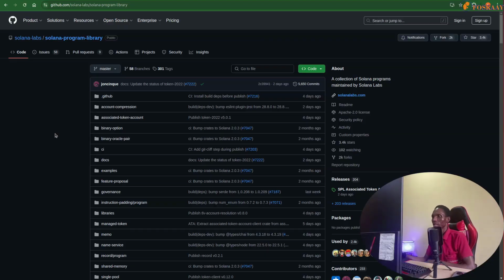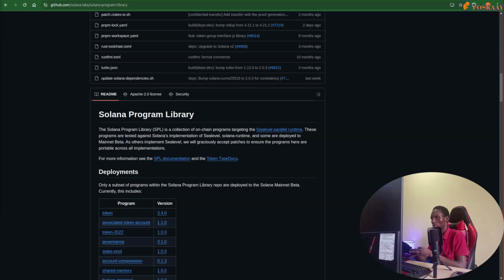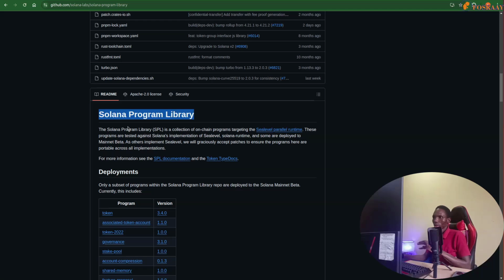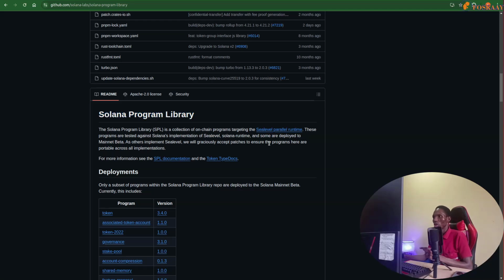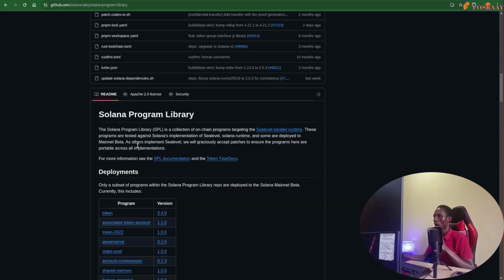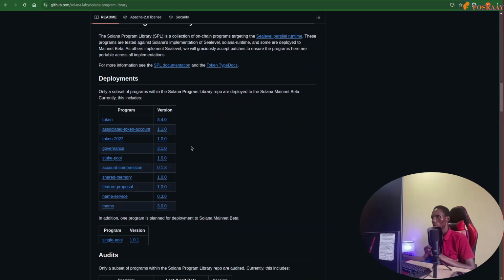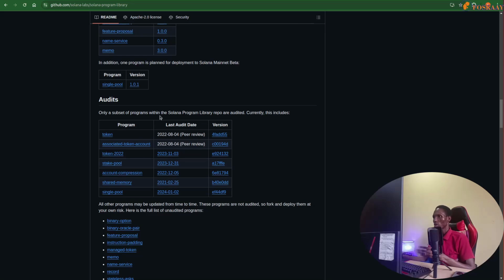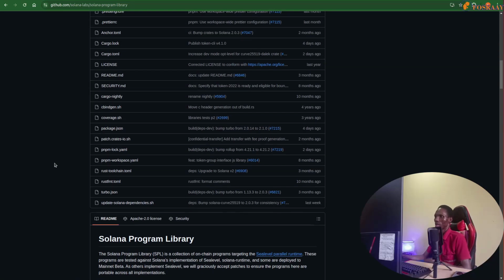What Is Solana Program Library Explained | Solana Program Tutorial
In this Solana Progrom Tutorial/Guide video, you will learn What Is Solana Program Library explained for beginner solana developer.